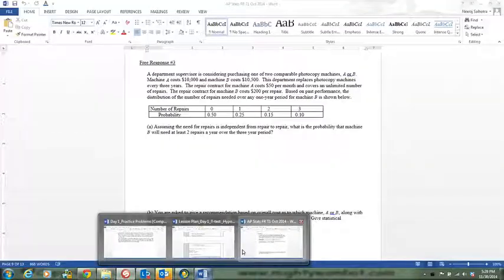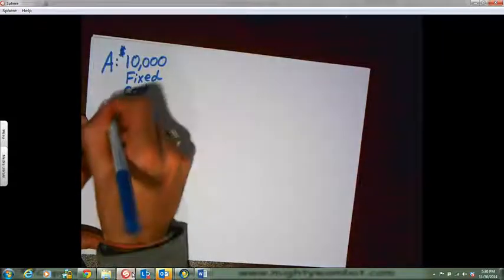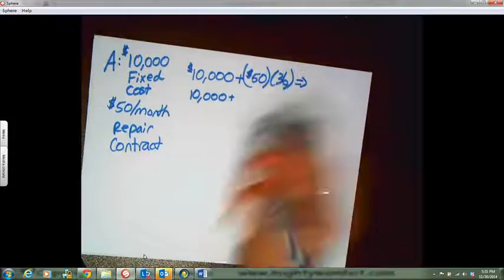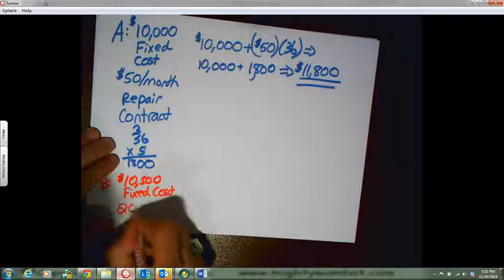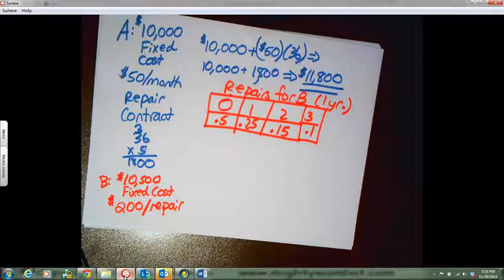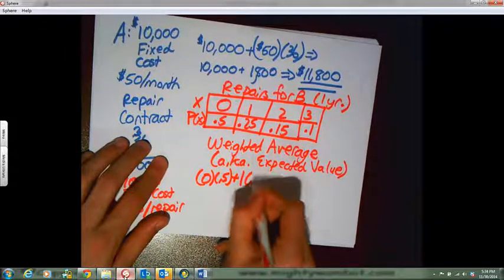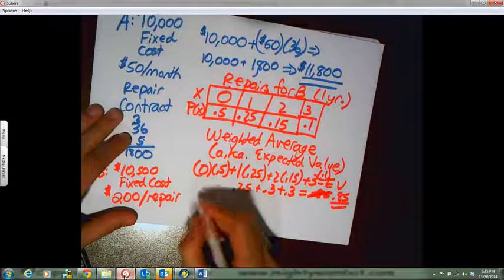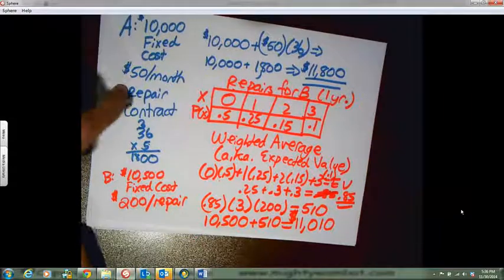AP Stats_CA_Free Response_Question 3_November 30